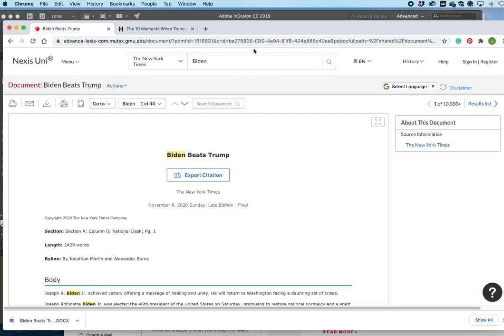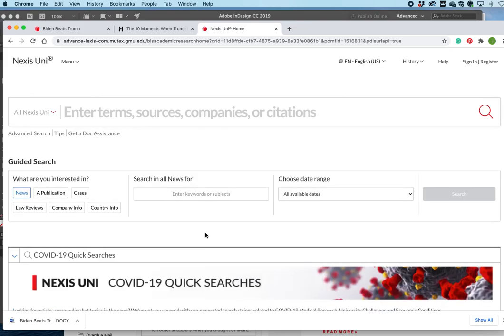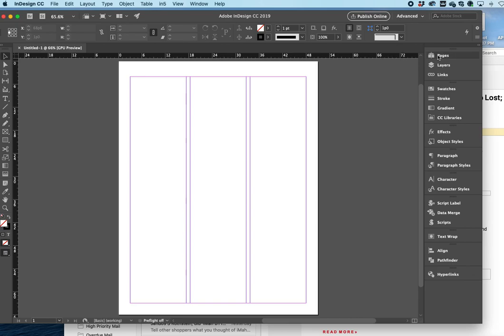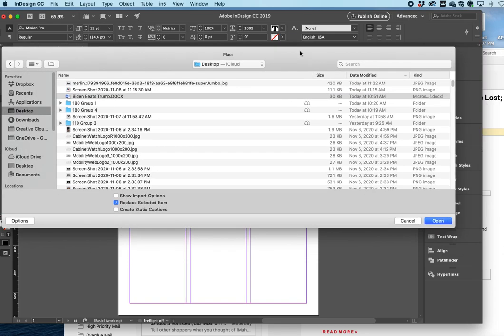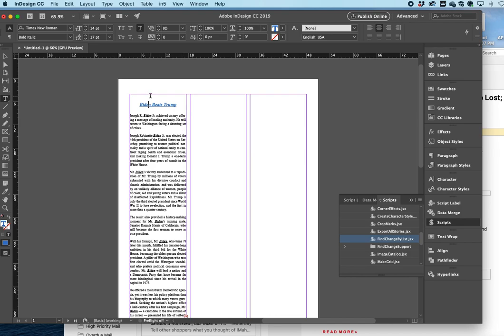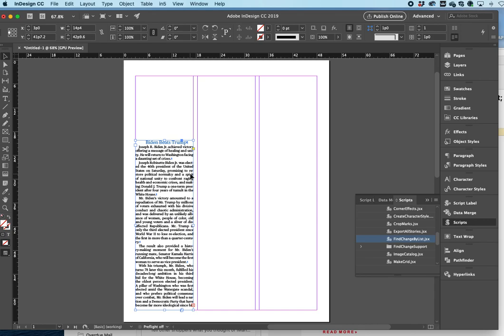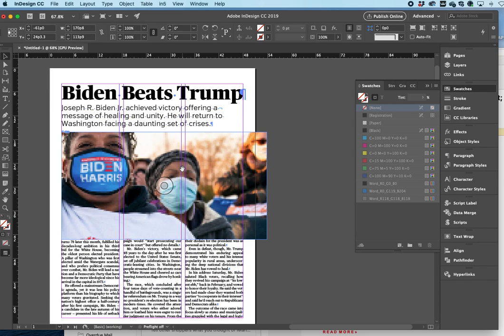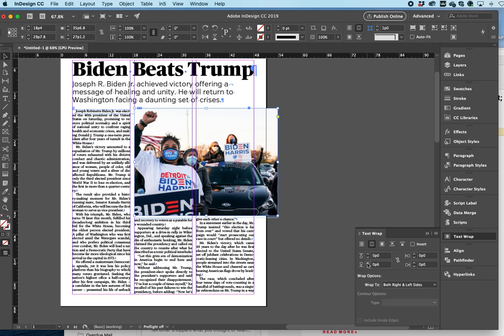Designing a Simple Article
Aimed at students in AVT 110 and 180, this video demonstrates the steps in designing a simple article in InDesign. It includes linking text frames, and formatting text and display type.